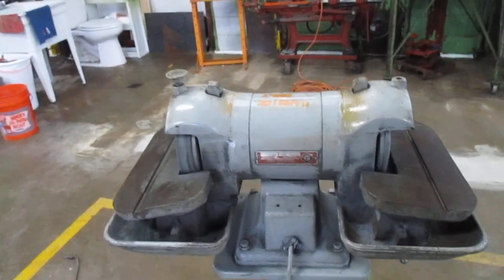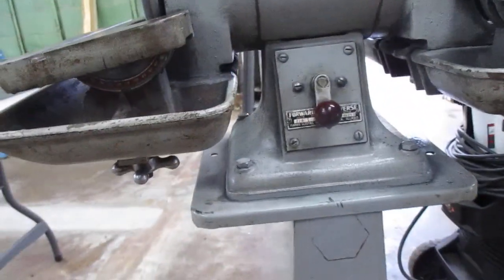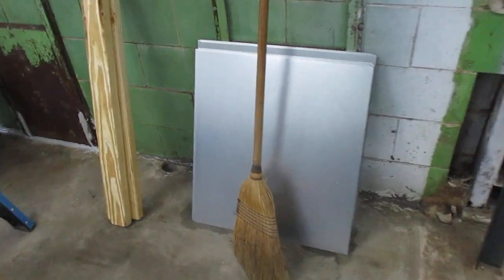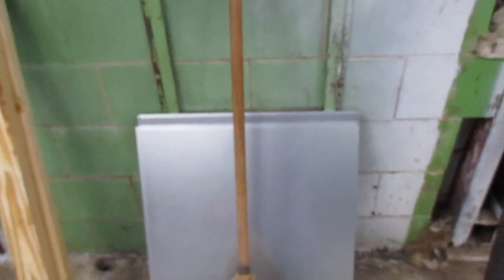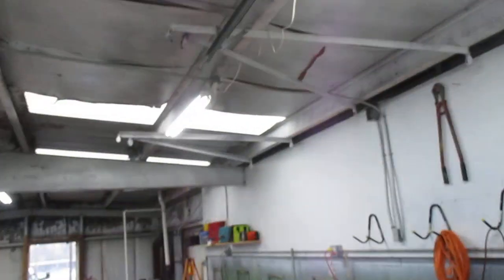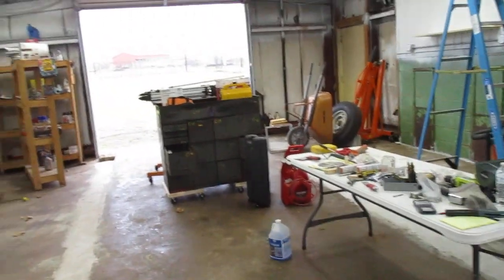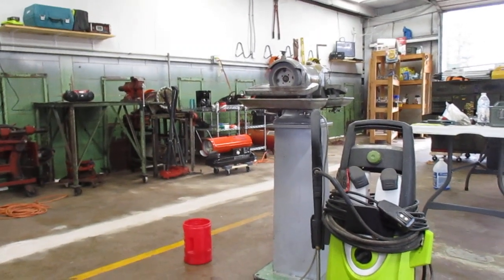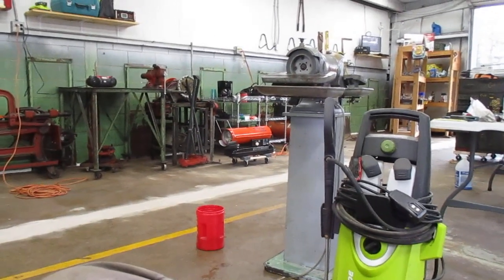2 Dec little building progress and fancy grinder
Pedestal grinder has special wheels and set up features for sharpening lathe tooling. Older than dirt but works as it should. Just cost me some of my time at my old company.